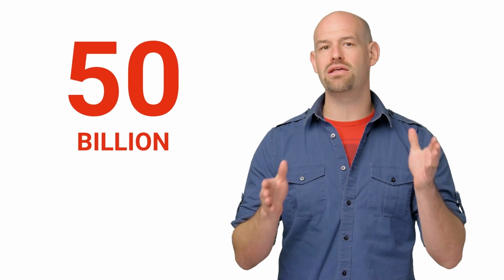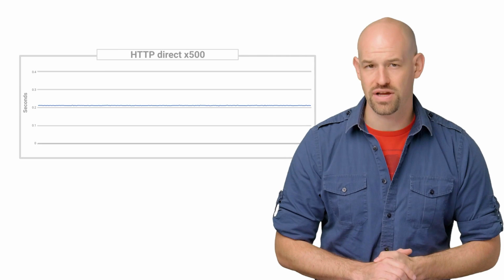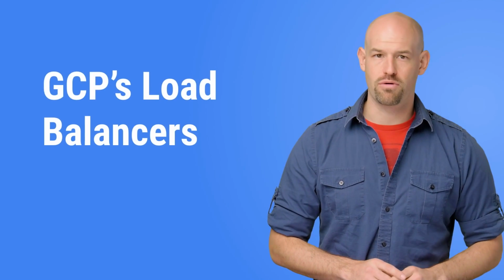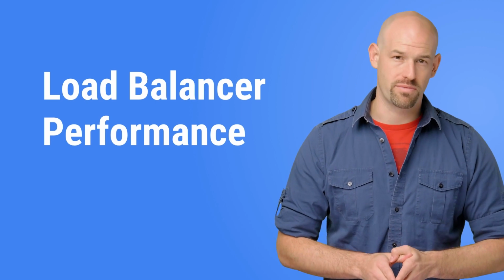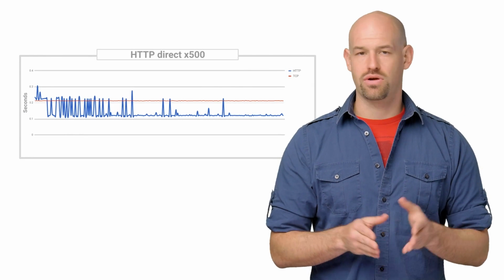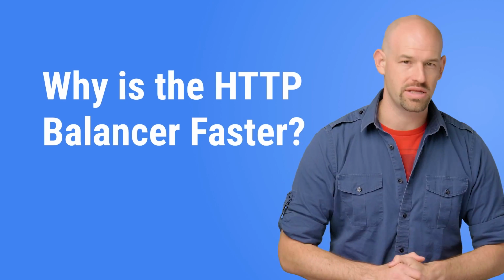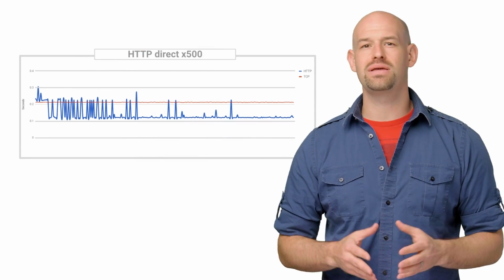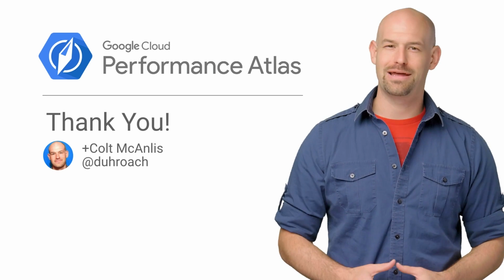How to Profile a Load Balancer (Cloud Performance Atlas)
In this episode of Cloud Performance Atlas, Colt McAnlis helps some IoT visionaries come to terms with Load Balancer performance. Will their bet on the future of technology pay off?